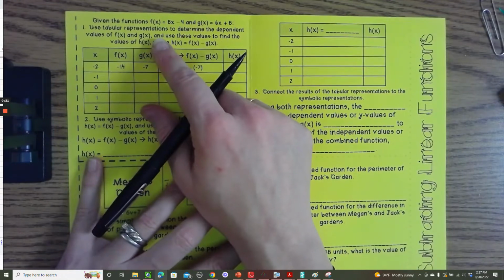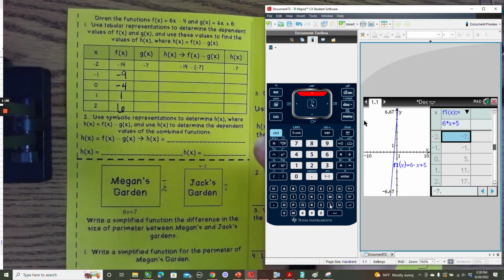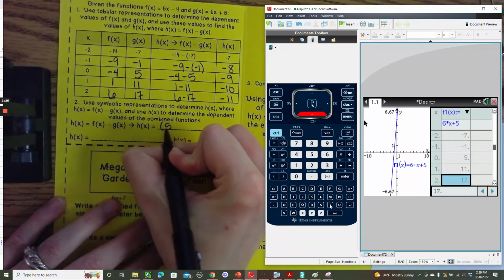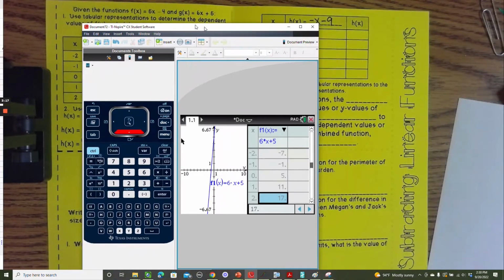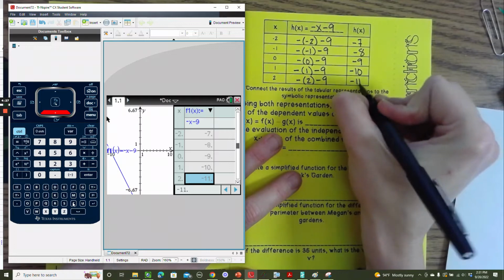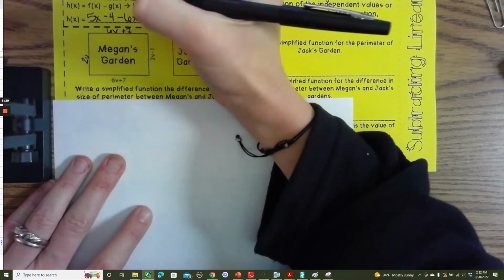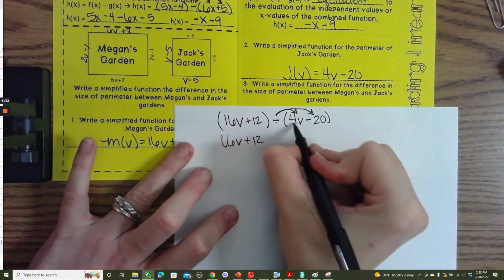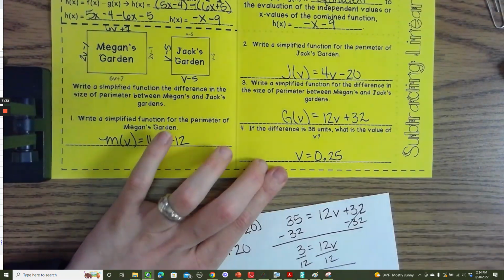3.2 Subtracting Linear Functions